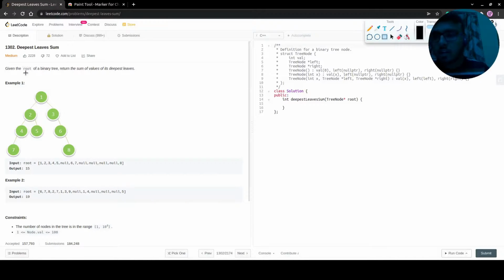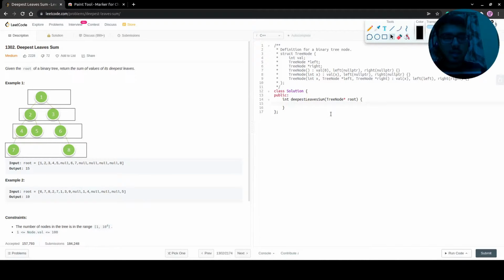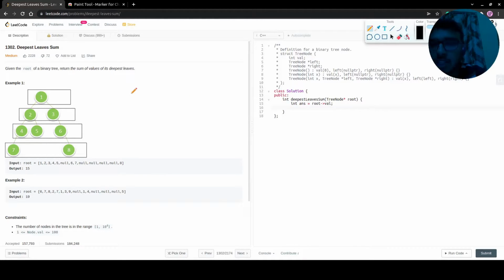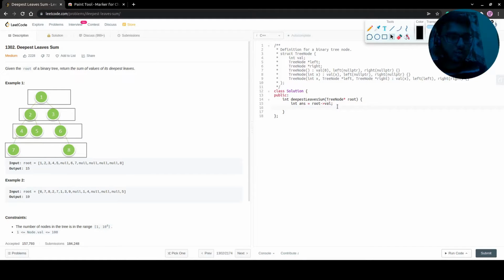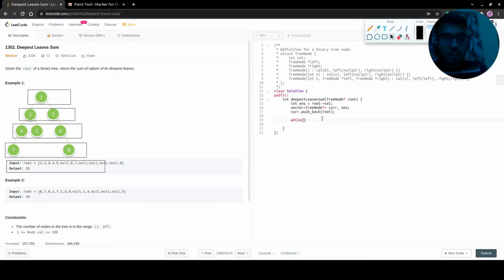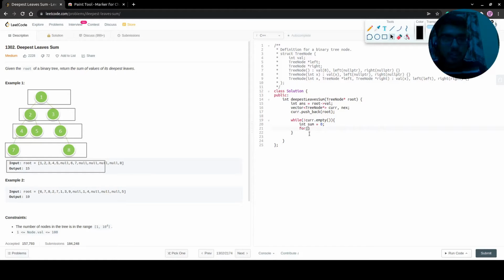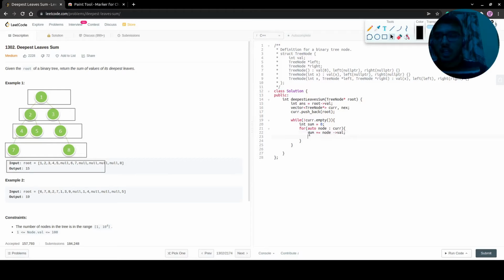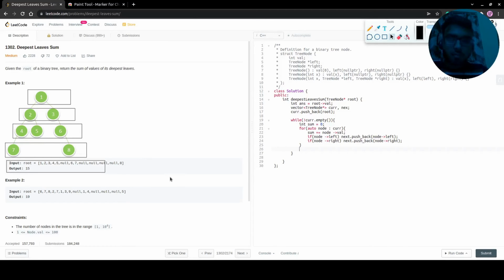Leetcode Deepest Leaves Sum